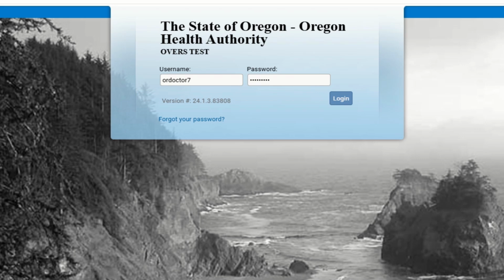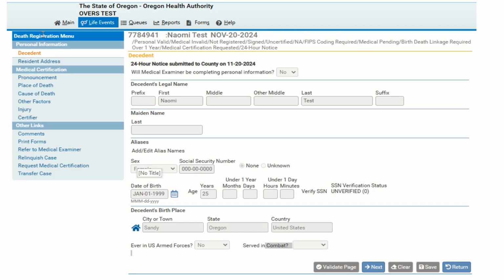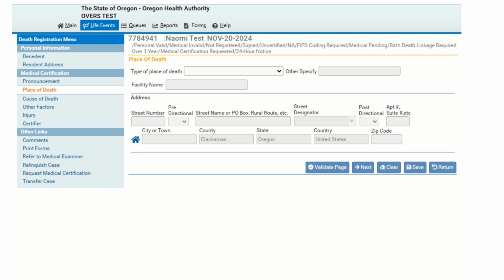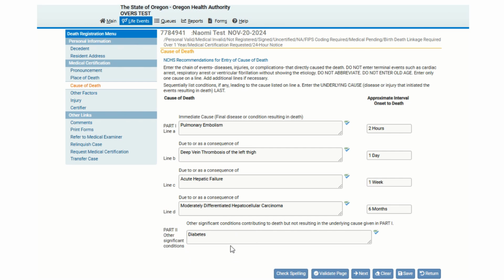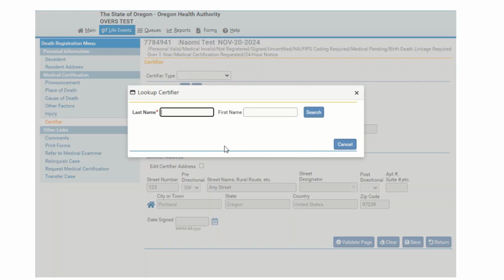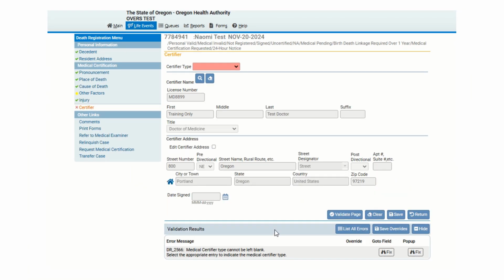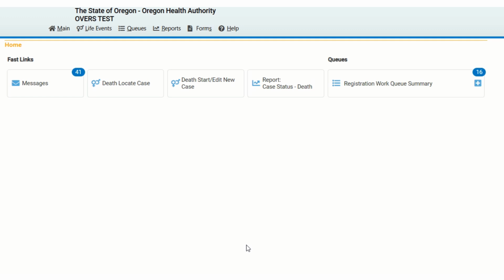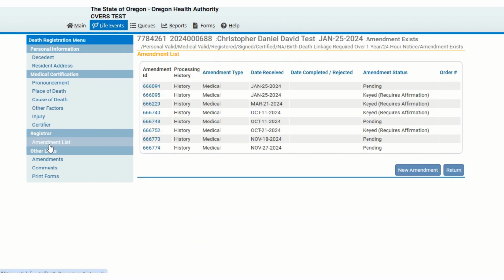OVERS for Medical Certifiers Video 2024